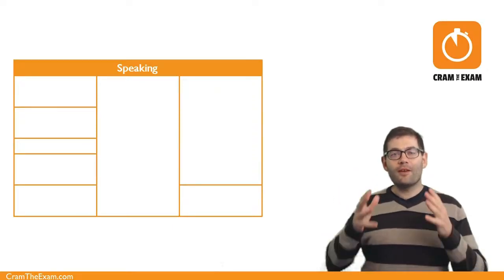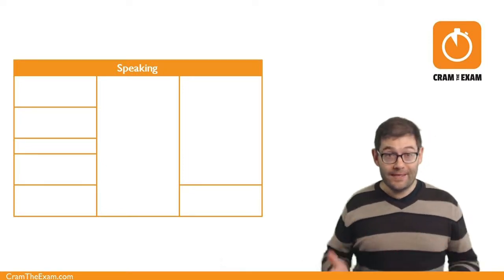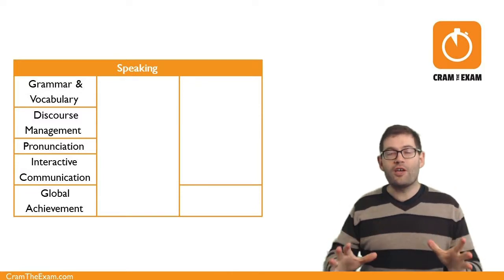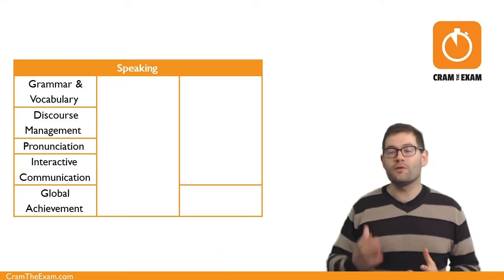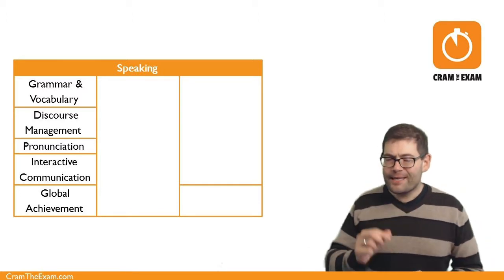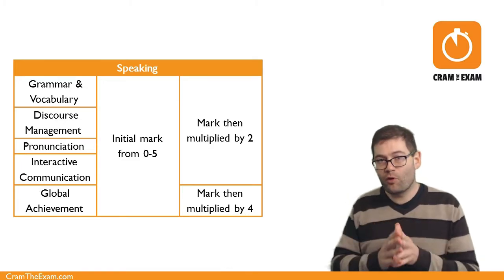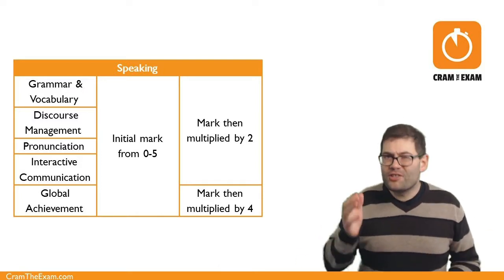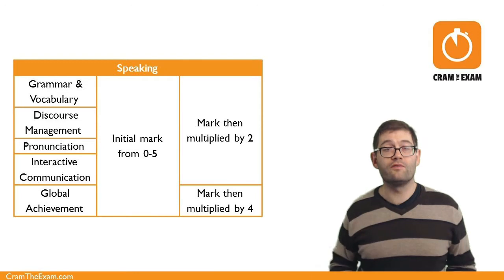CramTheExam: FCE/First marking for the Speaking test explained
If you’ve ever wondered how the FCE/First Speaking test is marked, then this video is for you. There are a few surprises for you, so sit back, put on the video and find out where you have to improve your speaking skills to get the best possible marksI

To do free FCE/First exam questions, then please look at my playlist

If you’ve got one of the Gold First, First Express or Ready for First coursebooks, and you’d like to do the exam questions there and see whay the answers are and why they are the answers, please go to find out more.

For regular help and advice about how getting ready, please check out our Facebook